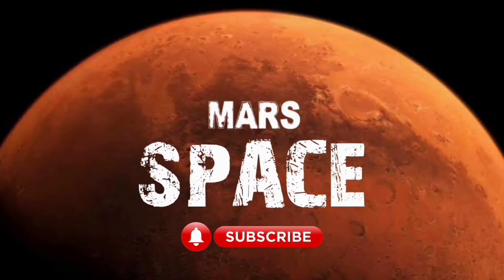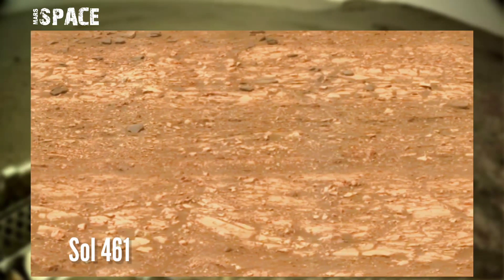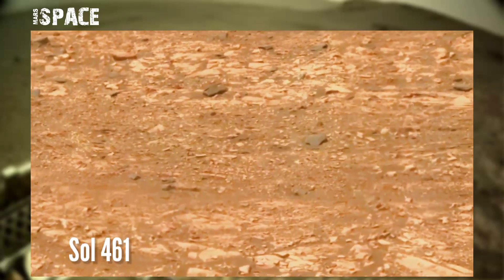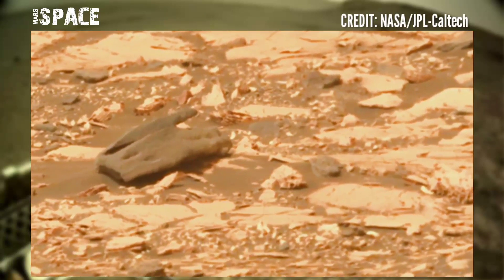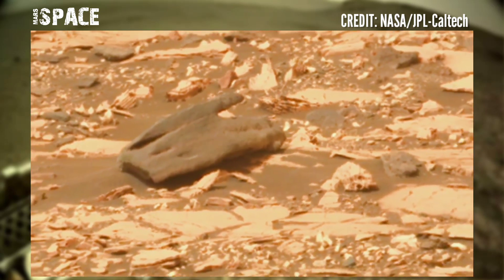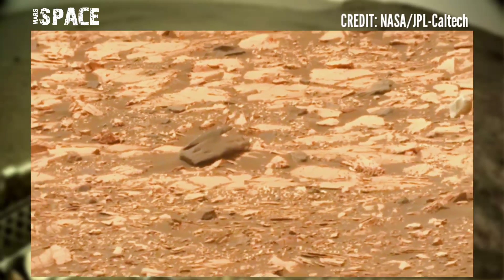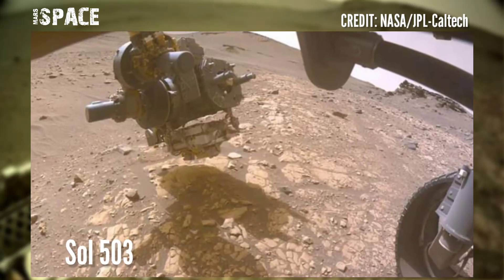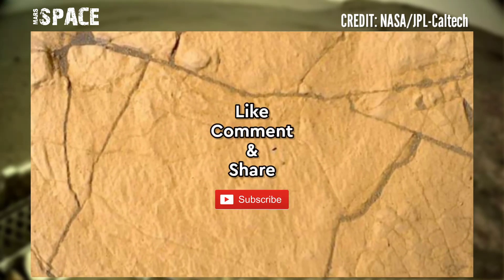NASA's Mars Perseverance Rover capture this new image on martian surface on sol 461 | Mars New Pics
in this video we have shown a fossilized hand shaped structure on mars spotted by perseverance mars rover with latest images of mars from NASA's Perseverance rover of its mission.

Credit: NASA.GOV
NASA/JPL-Caltech